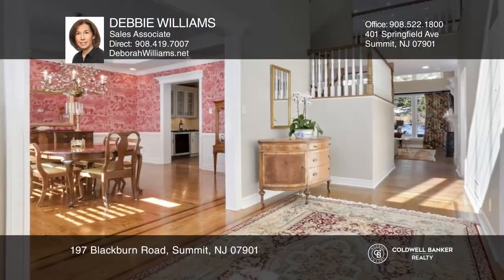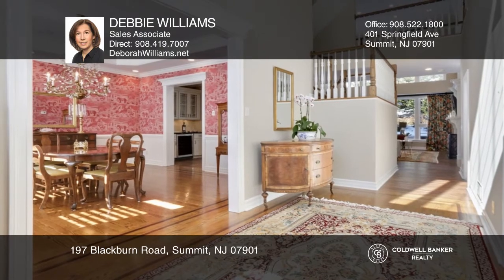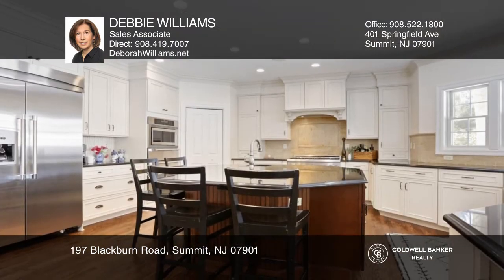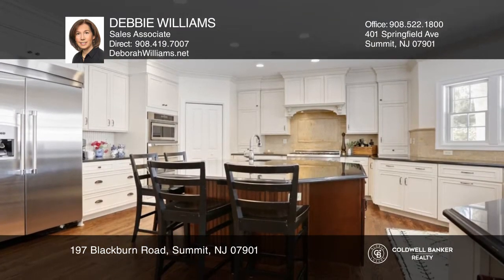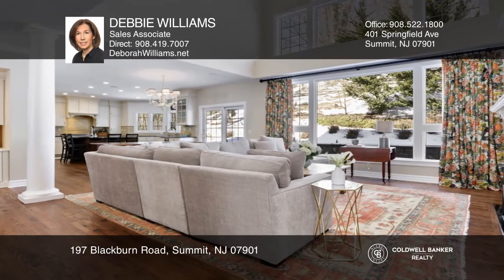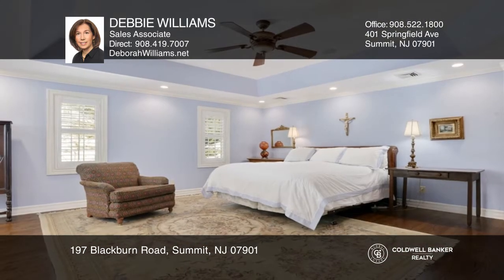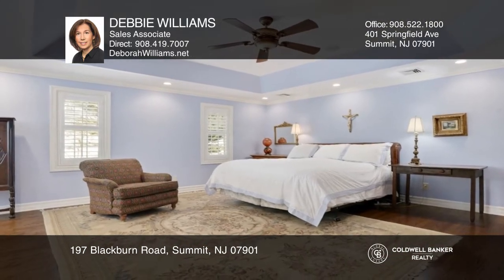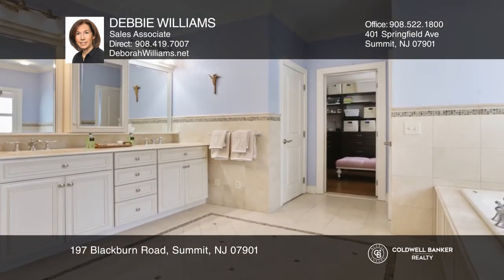197 Blackburn Road Summit, NJ | ColdwellBankerHomes.com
197 Blackburn Road, Summit, NJ

This stunning six bedroom, six and one-half bath Colonial home is located in one of Summit’s most sought-after neighborhoods.

The sun-drenched foyer greets you as you enter this home. The first floor is comprised of a living room, dining room, kitchen, family room, powder room and bedroom with en-s